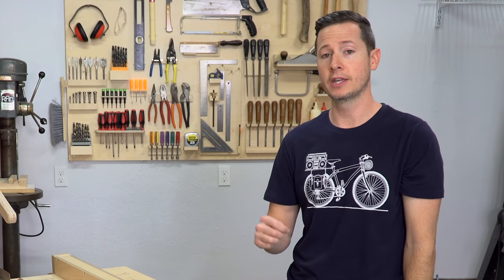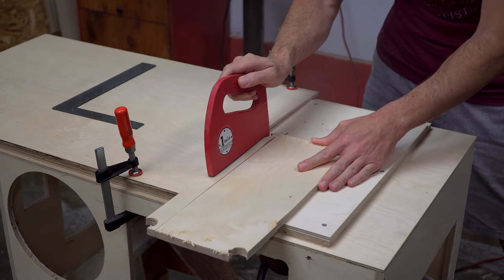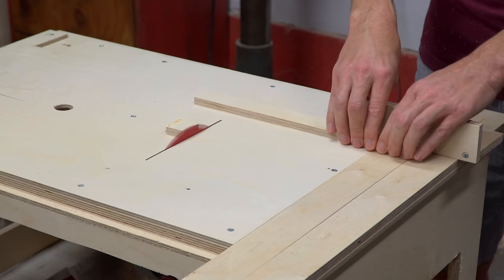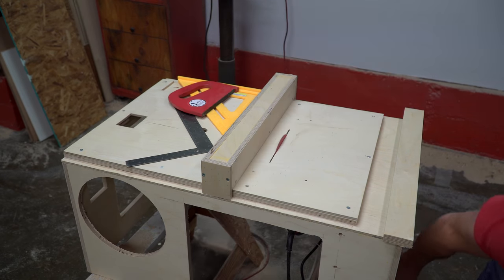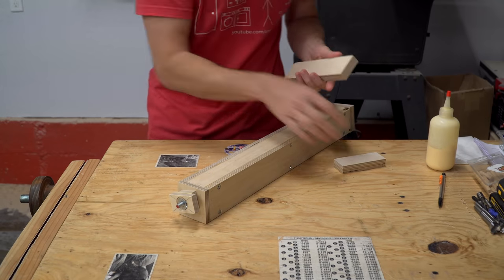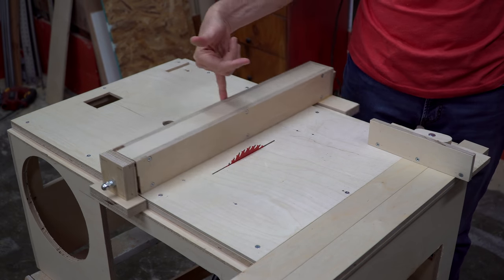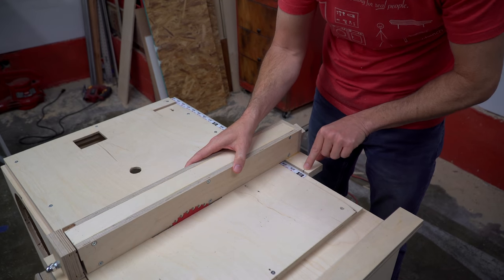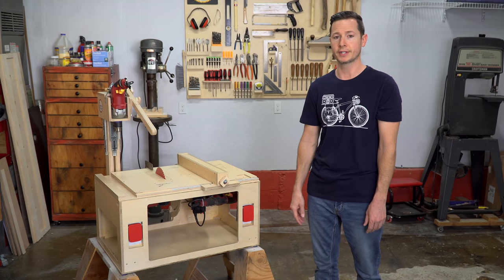Building the MicroShop, Part 3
Building the @One Minute Workbench  MicroShop, Part 3. In this video, we cover the fence and miter gauge for this DIY ultra compact workshop.

Uplifter by Sebastian Forslund
Nothing But Mine by Sebastian Forslund
It Breaks Me Down by Sebastian Forslund
Jennie by Sebastian Forslund
Shame by Carvings